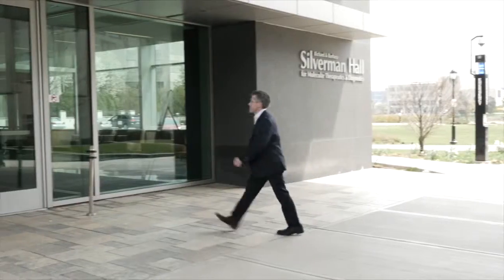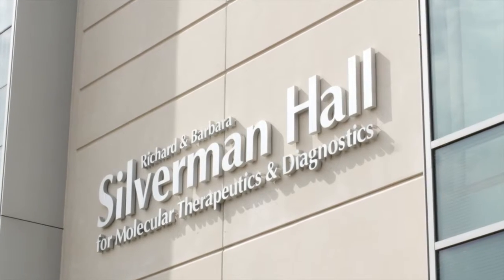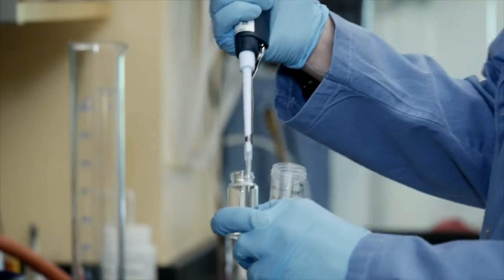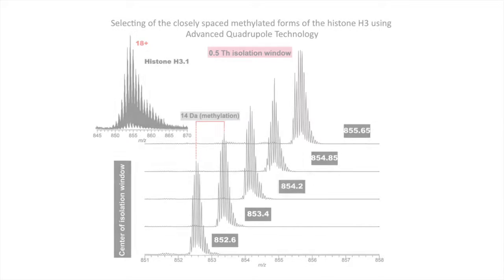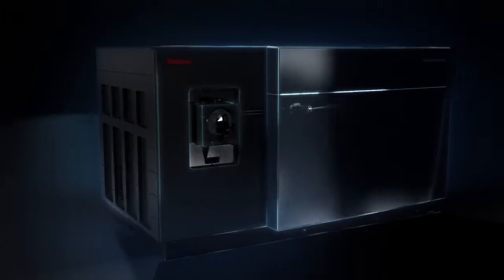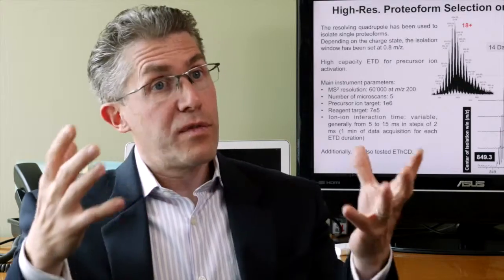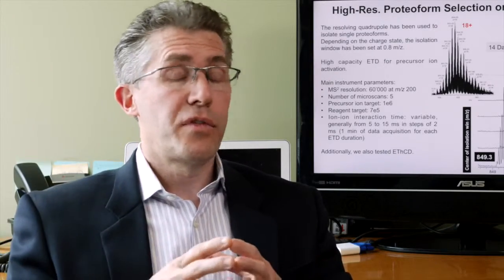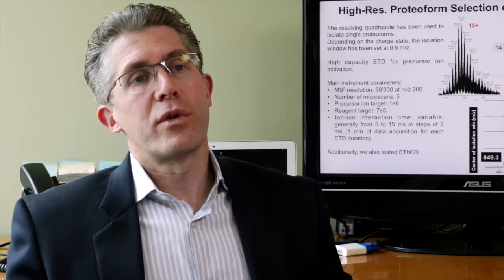Quantitative Top-Down Proteomics & Its Impact on Clinical Research/Basic Biology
Listen as Neil Kelleher, Professor of Chemistry, Molecular Biosciences and Medicine at Northwestern University, discusses how he believes the Orbitrap Fusion Lumos MS might better characterize unexpected PTMs in Top-Down Proteomics to decode cellular function.